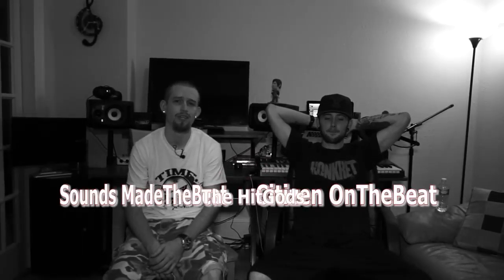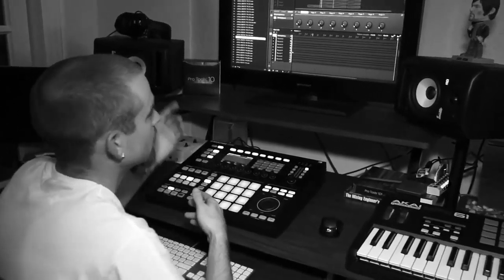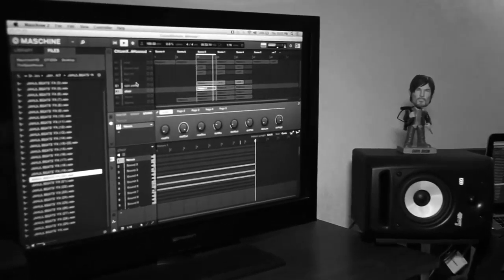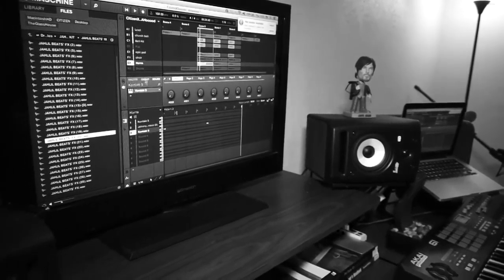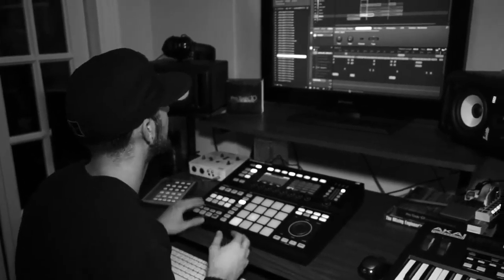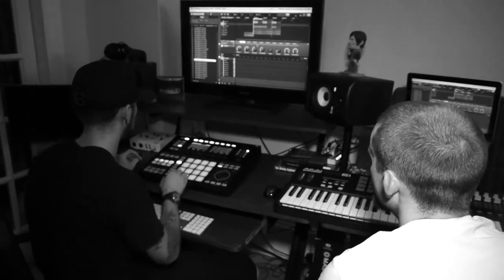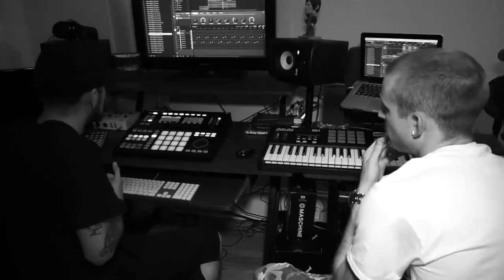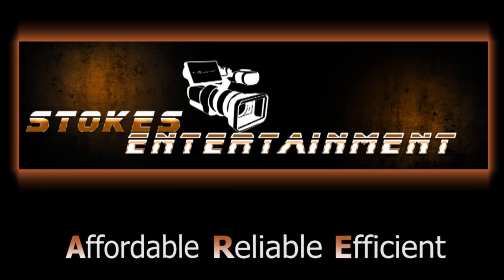The HitGods: Behind The Beat (Chicago Typewriter) MASCHINE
Citizen OnTheBeat & SoundsMadeTheBeat (The Hitgods) show how they composed "Chicago Typewriter" in MASCHINE Check out officialhitgod.com